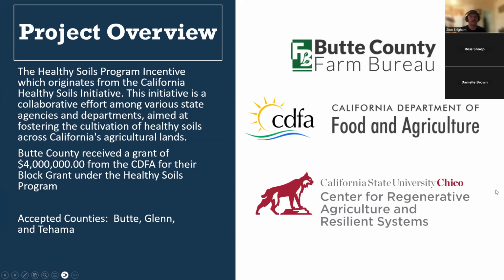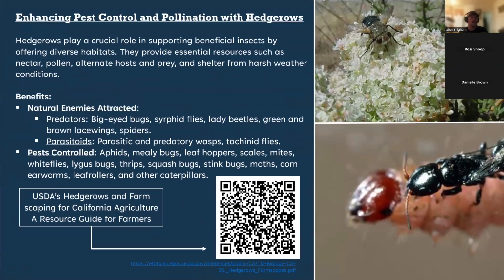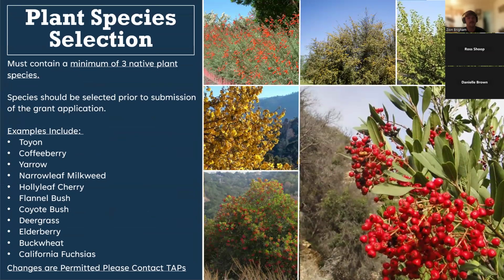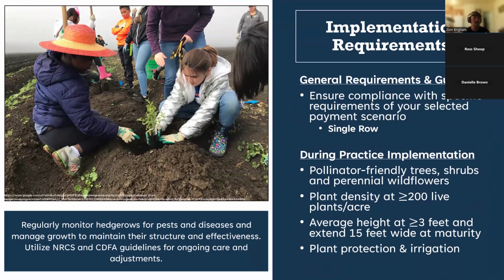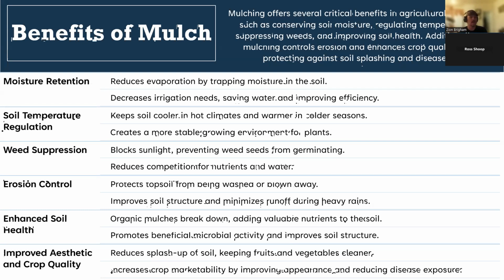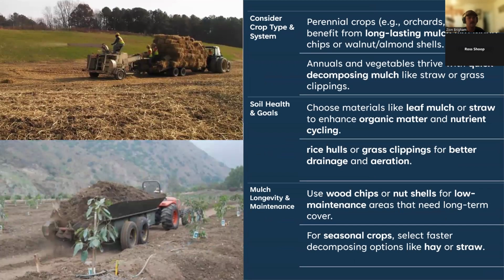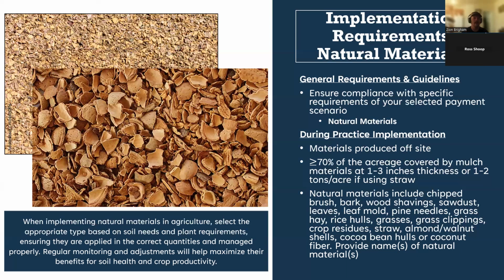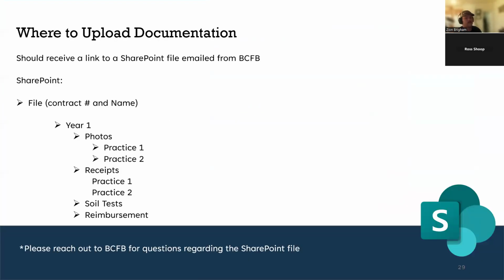Verification Requirements for CDFA - HSP Hedgerows and Mulching Implementation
Center for Regenerative Agriculture and Resilient Systems, CSU Chico.